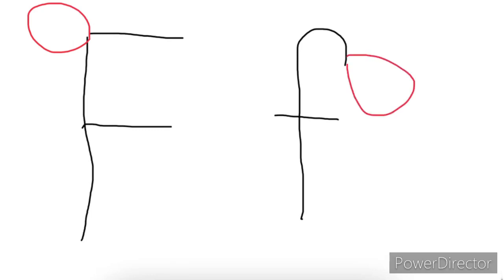F is for flip